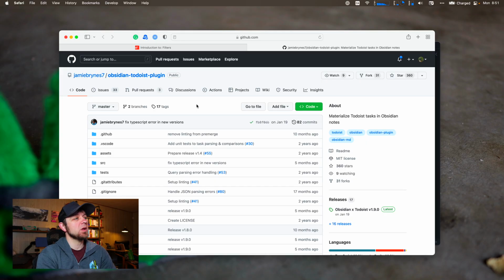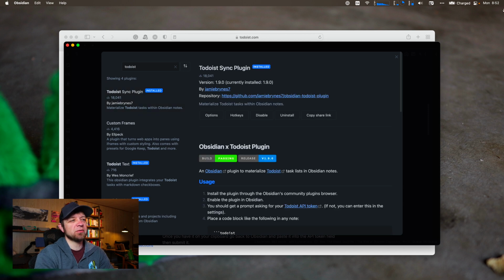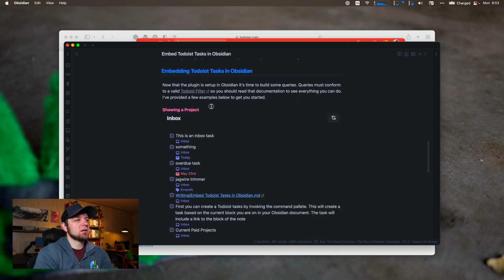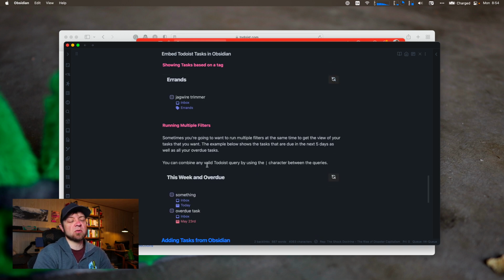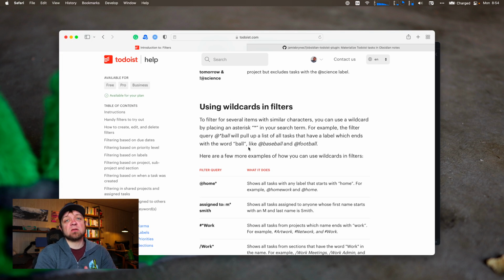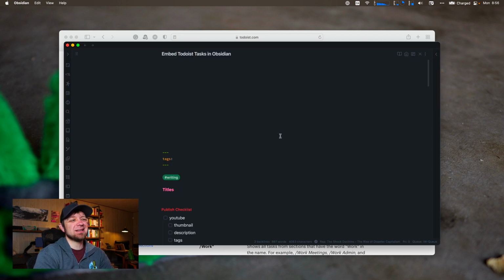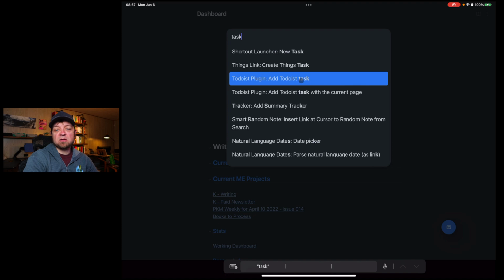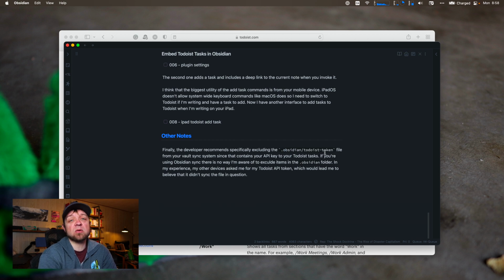Sync Obsidian and Todoist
Today we'll look at how to sync Todoist tasks with Obsidian and have deeplinks between both applications.

## Links

## Courses

## My Gear